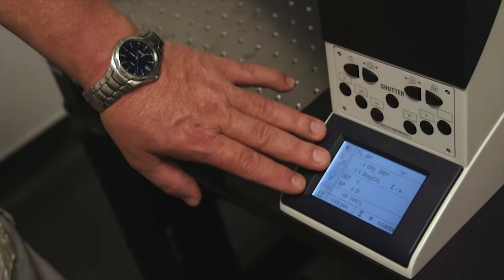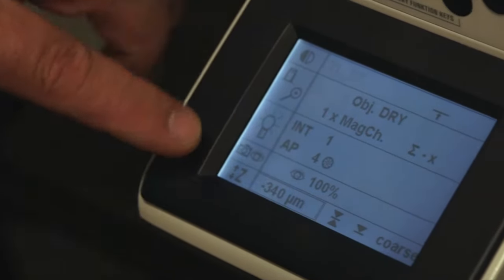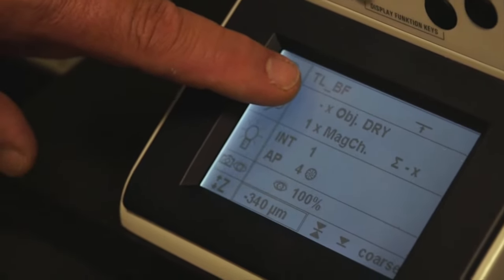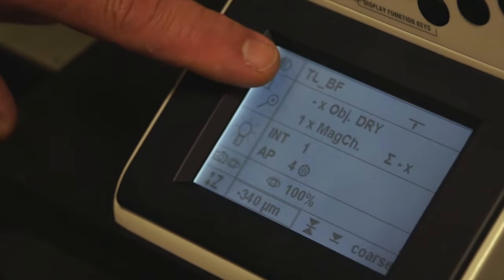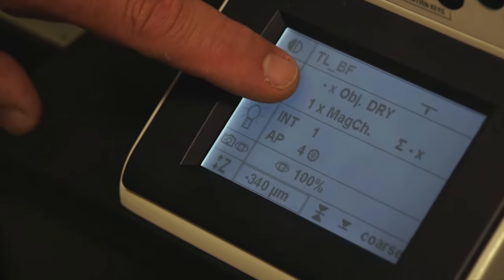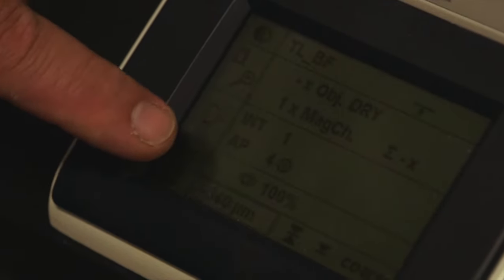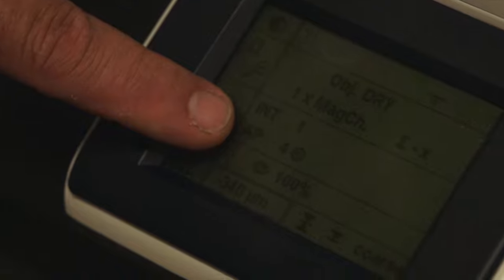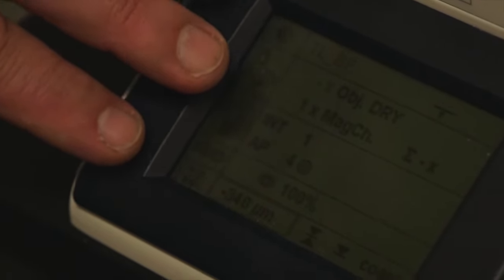2-2 Three Important Components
The screen in front of the Leica is covered, as well as the different Objectives used with the Leica SP 5. Using the Shutter Button is further explained.